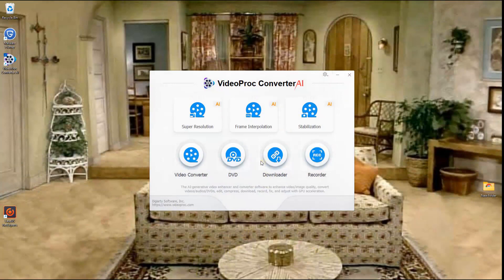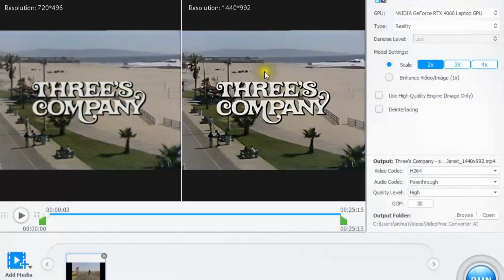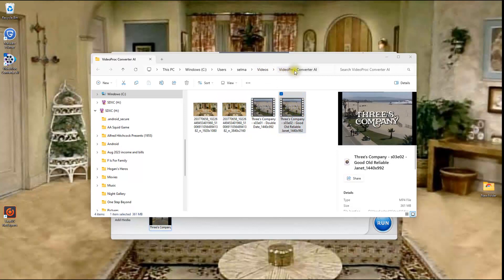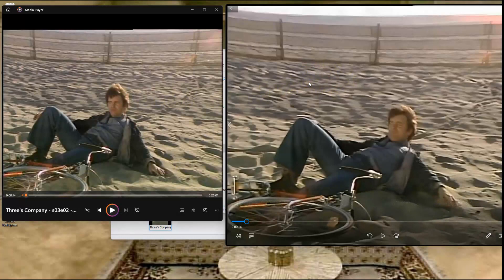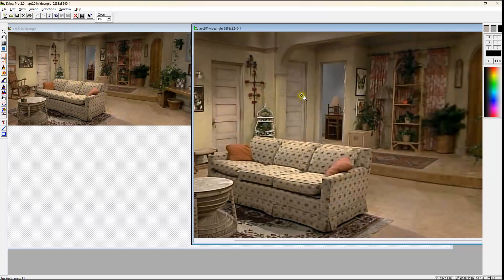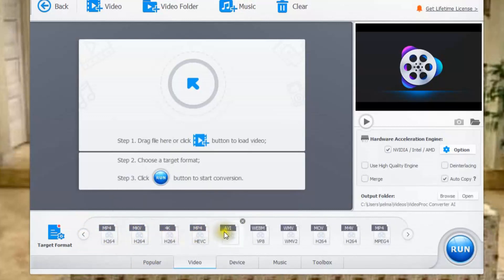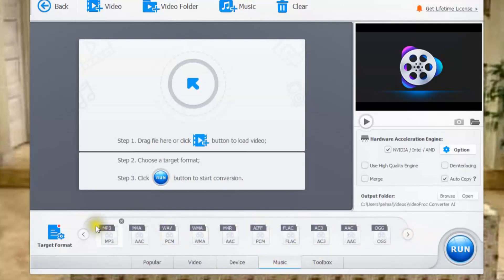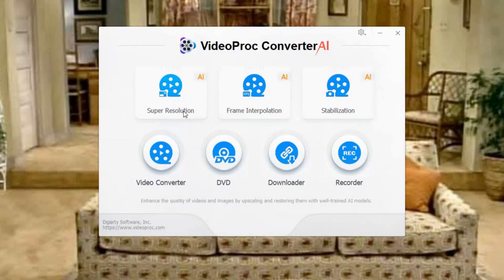Upscale, Convert, or Stabilize any video with Videoproc AI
VideoProc Converter AI is easy and budget-friendly to upscale old or low-quality videos, recordings, photos, and more to 4K quality, providing sharper results for editing, streaming, and sharing.
Additionally, it helps you convert videos/DVDs to MP4 HEVC, MP4 H.264, AVI, MOV, MKV, etc., record screens and webcams, and make quick edits such as cutting, merging, cropping, rotating, and more.
Try it for free or get a Lifetime License with a discount

CAMERA/LENS:
All of the outside shots:

LIGHTING:
Selfie Ring Camera Light.

SOFTWARE:
VideoPad professional by NCH
L-View Pro
Chrome OS
Windows 10
Screencastify